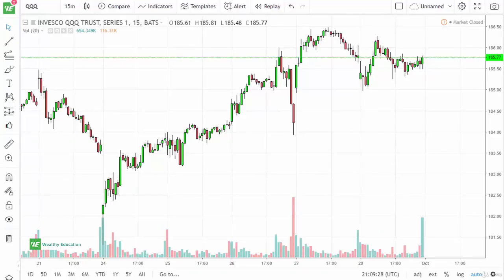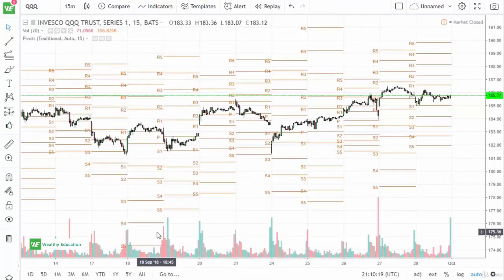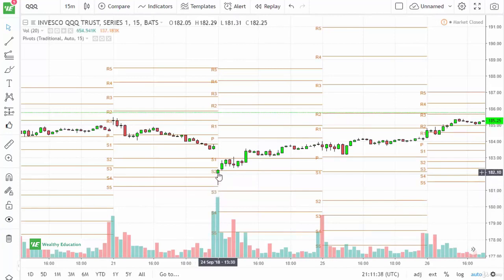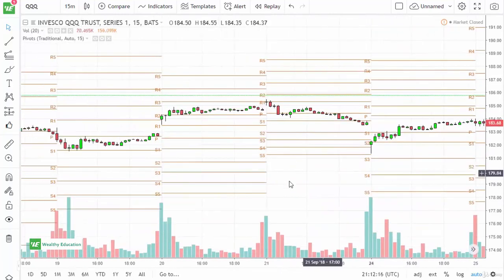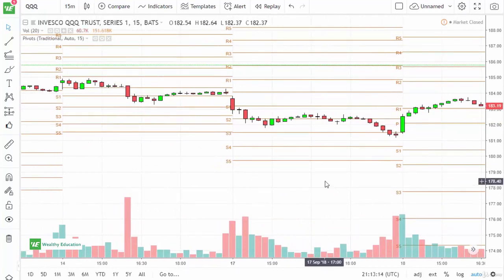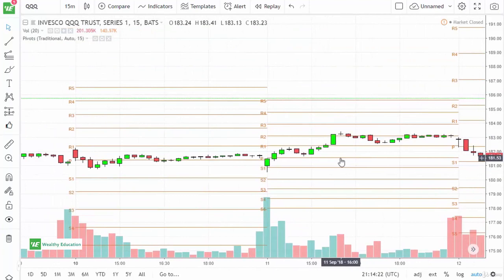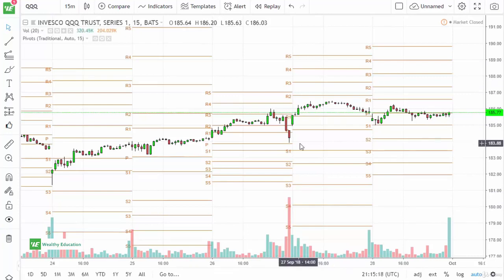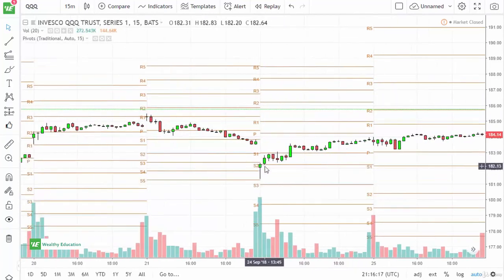35 Mastering Pivot Point Trading: Navigating Market Swings with Precision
Welcome to an illuminating journey into the world of Pivot Point trading! In this video, we're exploring the art of using Pivot Points to identify potential support and resistance levels and make informed trading decisions. Learn how to calculate Pivot Points, interpret price action around these levels, and refine your trading strategy. Whether you're a trading novice or an experienced trader, mastering Pivot Points can provide you with valuable insights to enhance your trading accuracy and profitability.